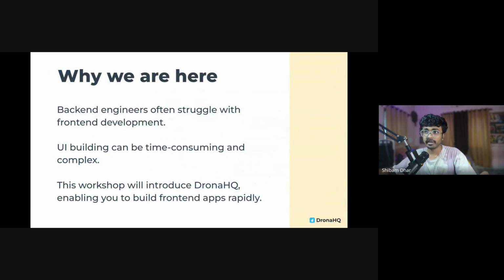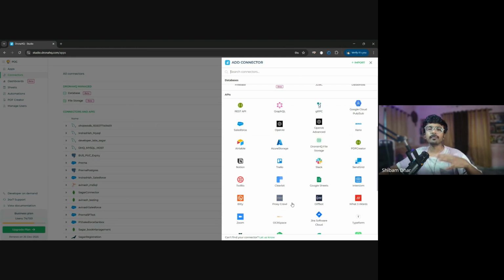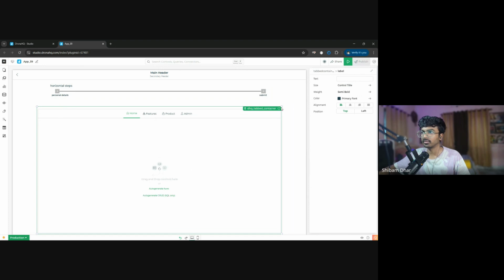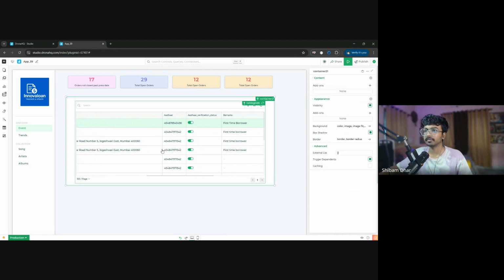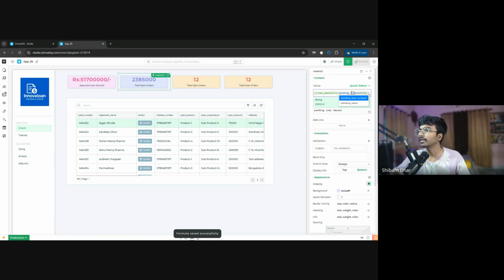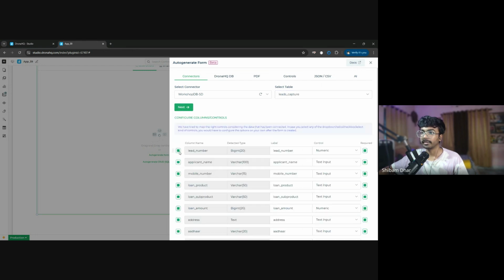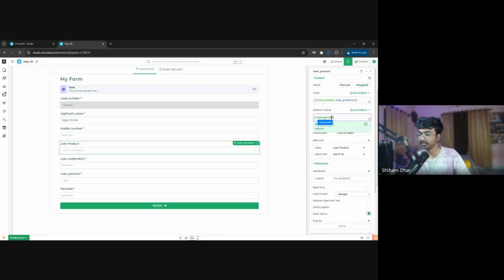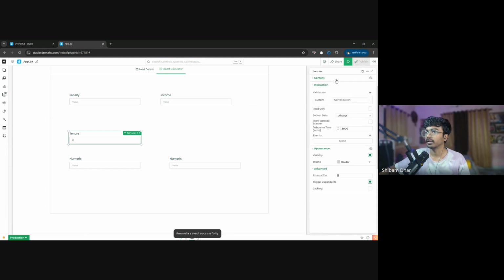Build a loan application UI with DronaHQ + MySQL | Frontend workshop for backend developers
In this hands-on session, we walk through how backend developers can quickly build production-ready frontends without dealing with messy UI libraries or complex state management.

We build a complete loan processing workflow using DronaHQ and MySQL. From setting up user-facing forms to creating an internal admin dashboard, everything is built with speed and structure in mind.

You'll learn how to:
- Connect MySQL databases to your frontend in minutes
- Set up secure API connectors without boilerplate
- Create user forms and components with built-in templates
- Use the query builder to streamline logic and workflows
- Ship responsive apps that work across devices